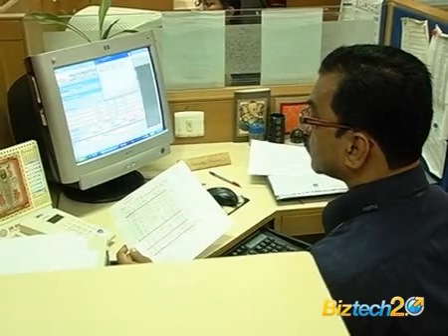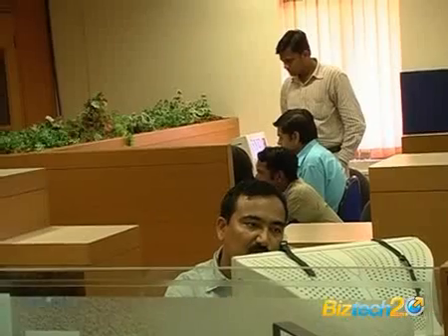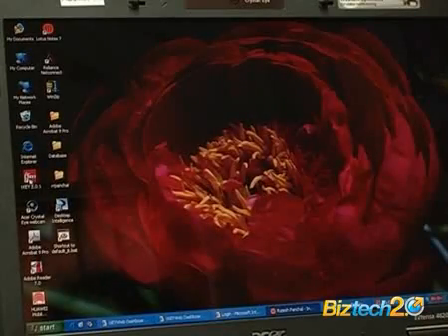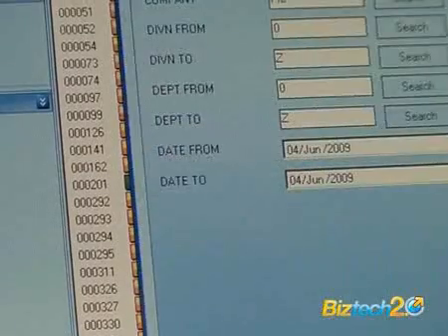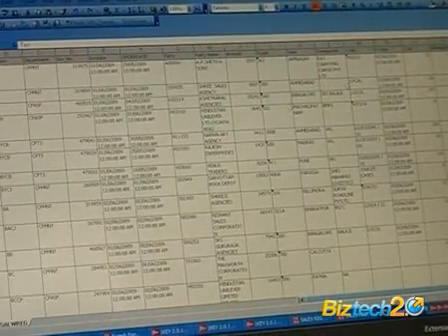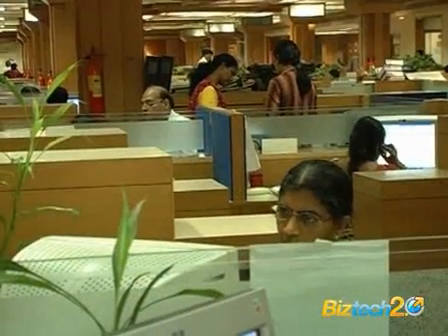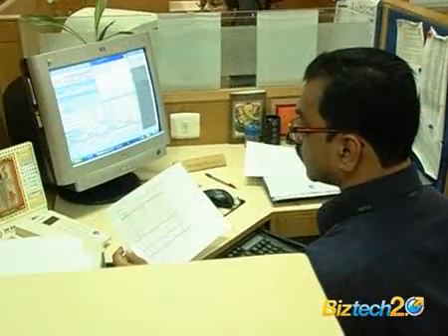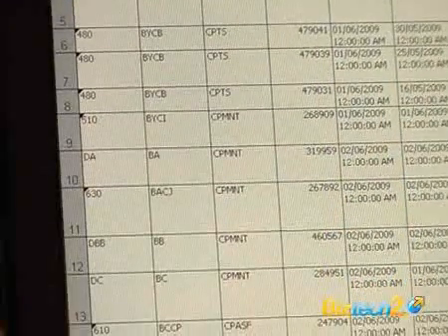BI Journey of Pidilite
Pidilite Leverages the 1KEY BI tool from MAIA Intelligence to meet daily information needs of operational level executives.